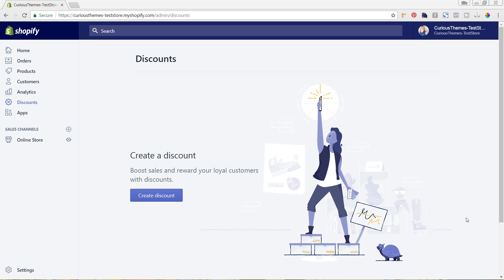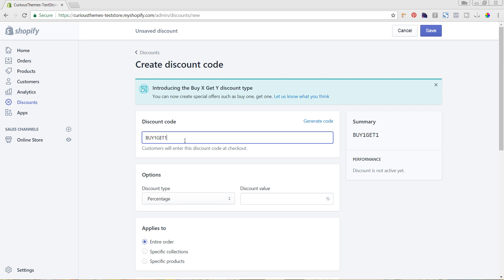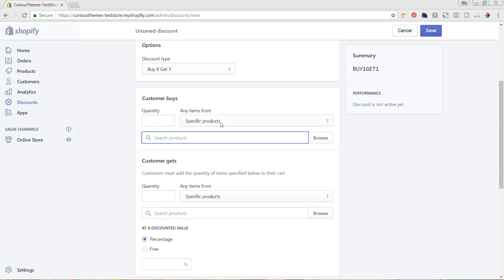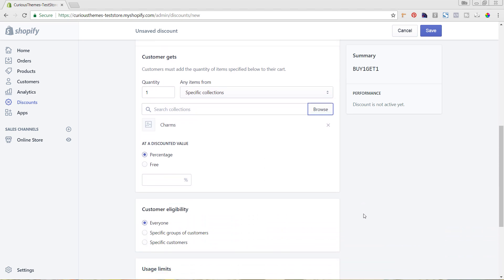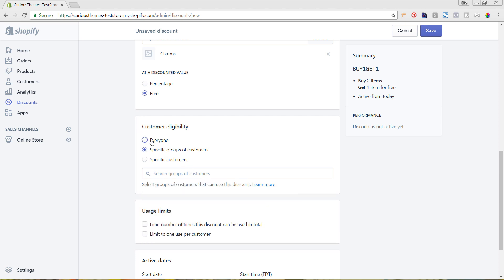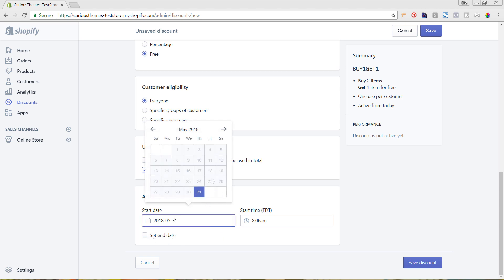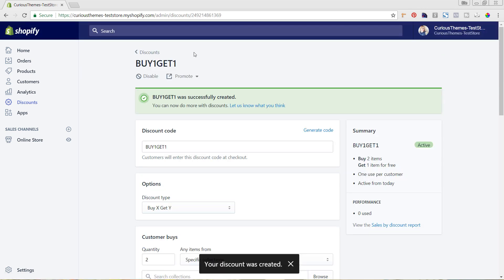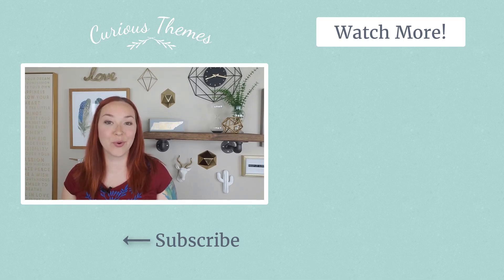New Shopify BOGO (Buy One, Get One) Discounts